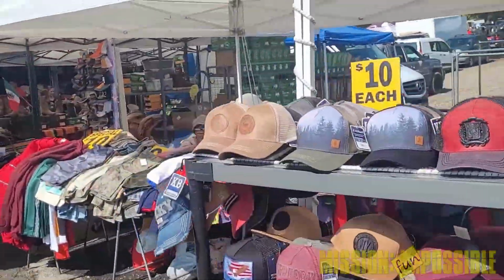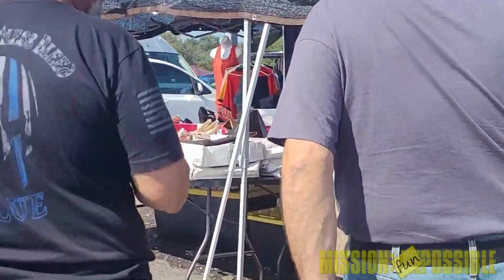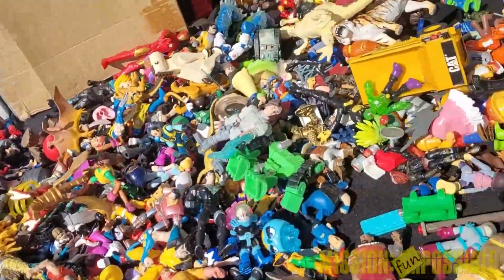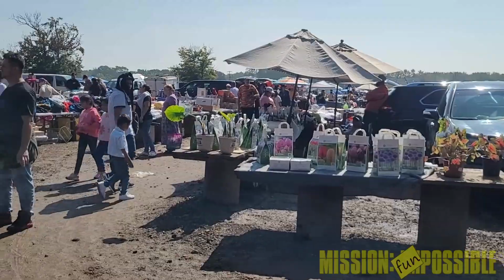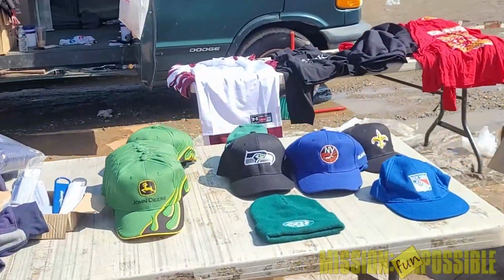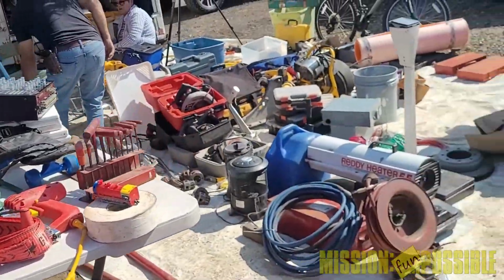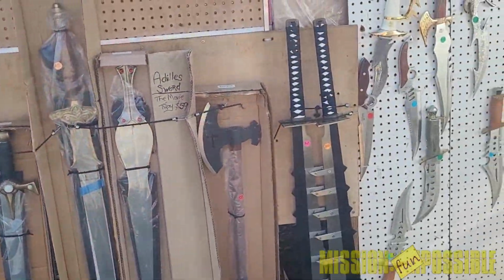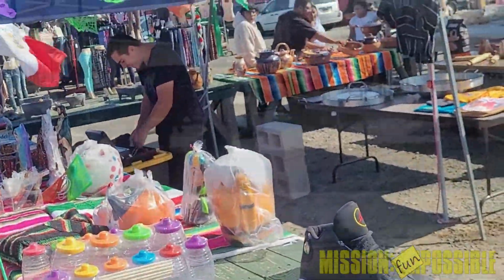Exploring Englishtown Flea Market NJ | Hidden Gems, Collectibles, and Rare Finds! 🛍️🦸‍♂️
Take a guided tour of the Englishtown Flea Market in Englishtown, New Jersey! 🛒 From vintage finds and collectible He-Man replica swords to rare sports jerseys and 14K gold chains, this place is a treasure trove of surprises. Whether you're hunting for bargains or just enjoying the lively atmosphere, Englishtown has something for everyone! 🏅

On weekends, this local gem is packed with unique vendors, delicious food, and quirky treasures—you never know what you'll find! 🍕🎧💍 Whether you're searching for clothing, electronics, plants, or even a lawnmower (yes, we found one!), this flea market is a must-visit spot. Open year-round, rain or shine, with indoor vendors to keep you shopping in any weather. ☀️🌧️

Hours: Saturdays & Sundays, 8 AM – 4 PM
Free admission & parking! 🚗

Have you visited Englishtown before? Tell us about your best finds! 💬

*Recorded with Gopro 11*

Keywords to Blow us up / go viral: ^.^